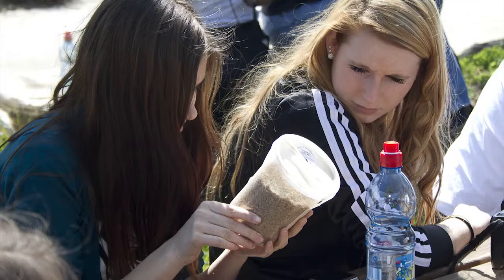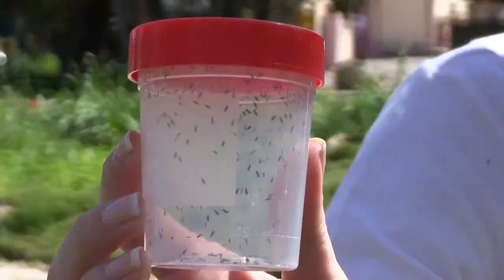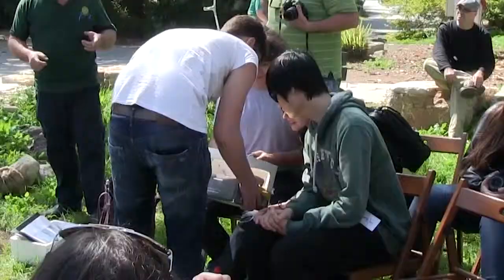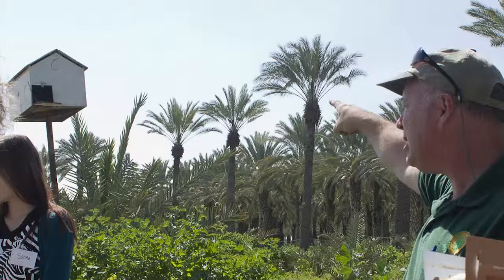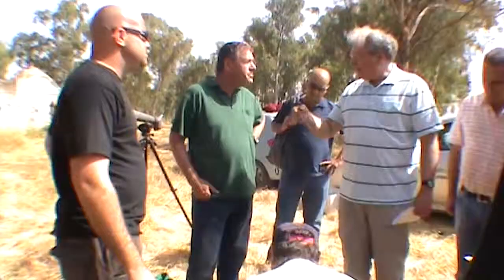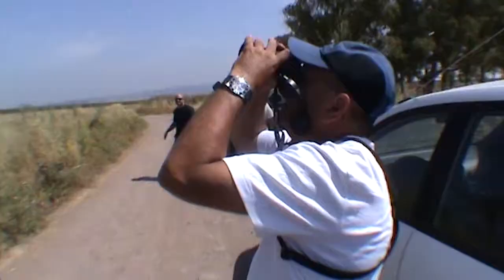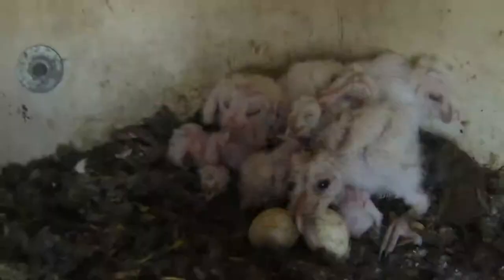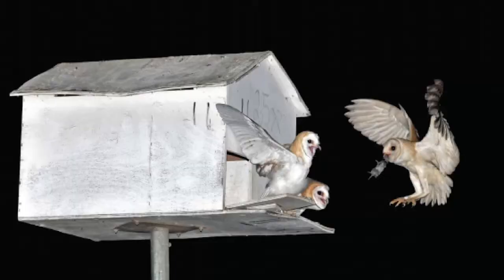"Working with nature instead of against nature" at Sde Eliyahu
GAIA (Global Awareness, Investigation and Action) Environmental Youth Collaboration Program completed its eight-week agenda in March (2013) with a four-day investigative trip to the Galilee and the Negev. The focus of the trip was on scientific discovery regarding biological pest control. Participants included students from five schools in Israel as well two partner schools from the Czech Republic. Leading the trip was Dr. Stuart Fleischer, Director of Project GAIA and Dr. Motti Charter of Haifa University.